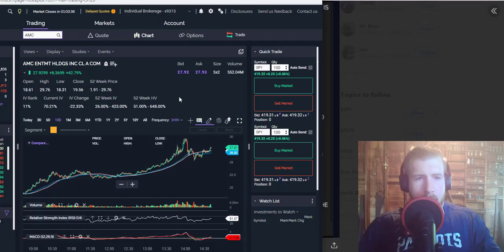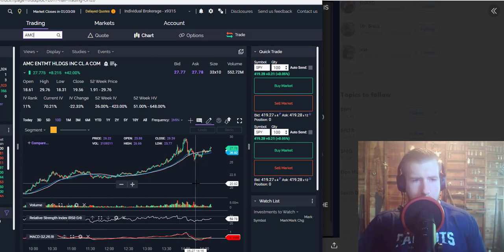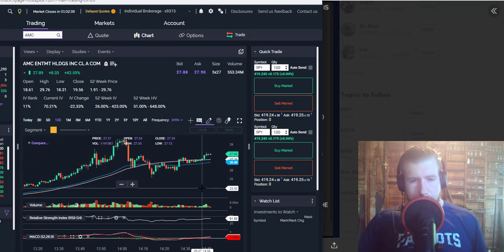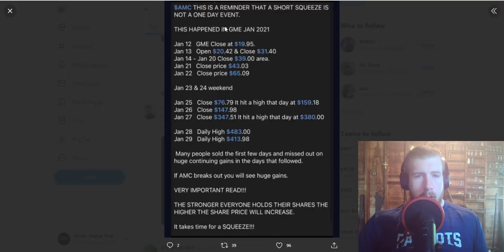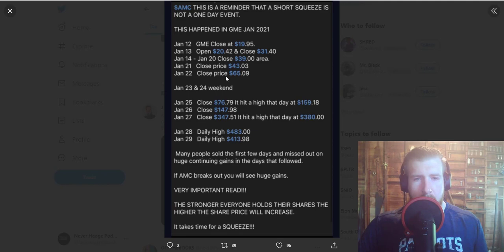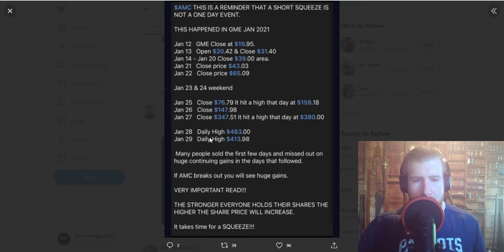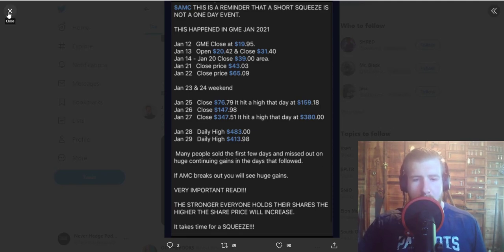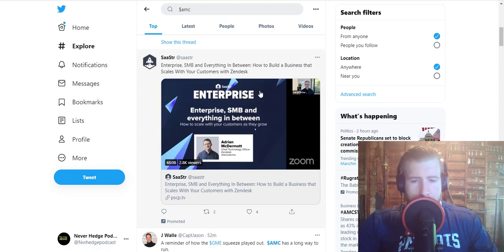AMC STOCK TO HIT $50 BY FRIDAY?!?! MEGA AMC SHORT SQUEEZE JUST GETTING STARTED!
In this video I go over the talk about the hedge funds wanting the price to go to $50 and what I am looking at when it comes to closing AMC stock price. $50 amc stock price tomorrow would ignite an insane squeeze!

Remember, we can all grow together so we can all profit together...

On The Never Hedge Podcast Kyle and Scott discuss their top sports betting picks, daily fantasy lineups, and stocks that they like.